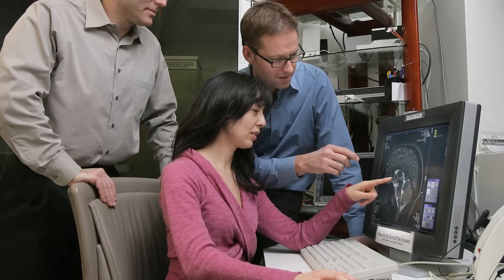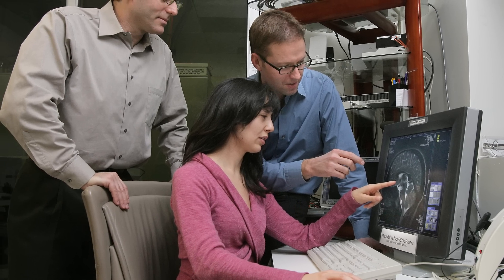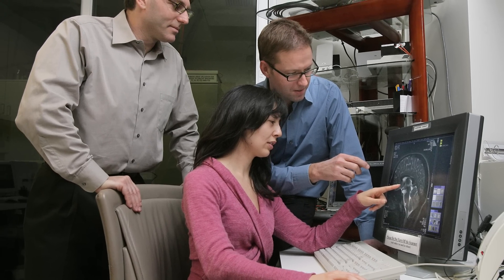Meet a Game Changer: Russell Poldrack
Risk taking: The good, the bad, and the brain

Risk taking is essential to success, but it can also lead to
disastrous consequences.  Dr. Poldrack will describe his research that
has used brain imaging to understand the brain systems that are
involved in risk taking, and why some individuals are more willing to
take risks than others.  This research has shown how the brain weighs
rewards and punishments, and why the teenage years are a particularly
vulnerable period for risky behavior.

Russell Poldrack, Ph.D. is Professor of Psychology and Neurobiology
and Director of the Imaging Research Center at the University of Texas
in Austin. Previously he has held academic positions at UCLA and
Harvard Medical School. His research uses brain imaging to understand
the brain systems that underlie our ability to learn new skills, make
good decisions, and exert self-control. He is also involved in
research that aims to understand how these functions go awry in people
with neuropsychiatric disorders such as schizophrenia, drug addiction,
ADHD, and Tourette Syndrome.